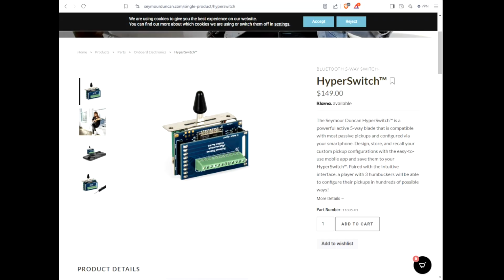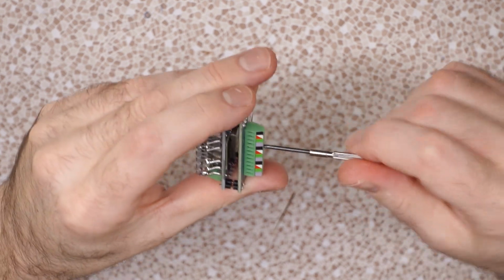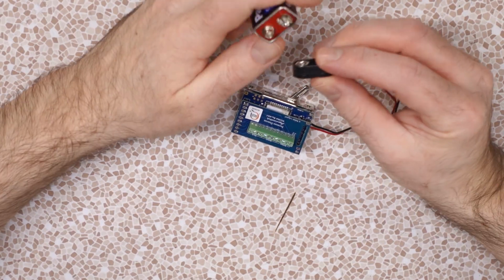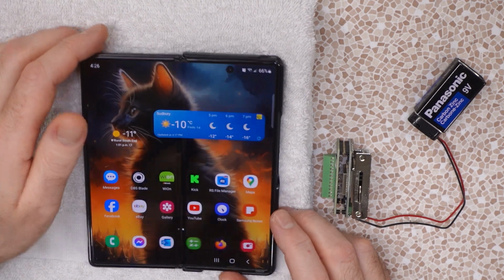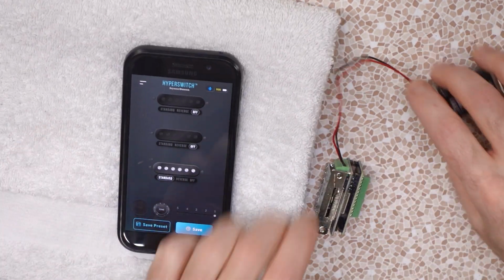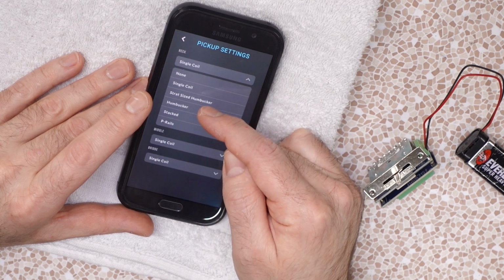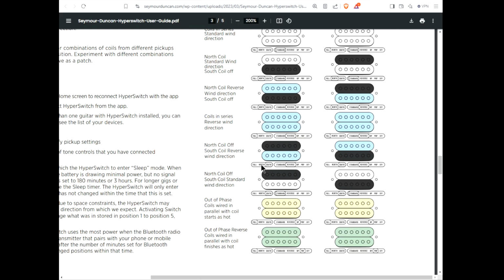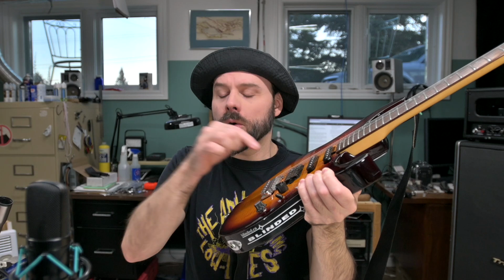Seymour Duncan HyperSwitch Unboxing, Connecting, & App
First Impression of this super interesting yet flawed concept,
The Seymour Duncan Hyperswitch.

0:00 - I just had to try it
1:33 - Unboxing & Inspection
4:06 - App First Impression
5:35 - I need to use a different phone
5:51 - First Connection
7:05 - The Application
9:10 - Faillel Mode: An Epic Fail
10:17 - How I think it Works
11:26 - No Push Pull: It needs this!
13:19 - To Be Continued